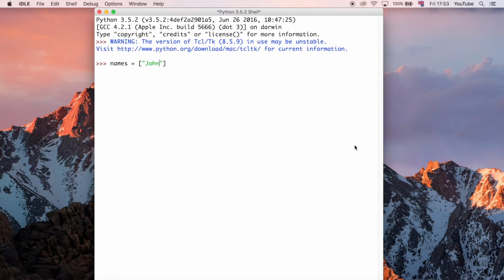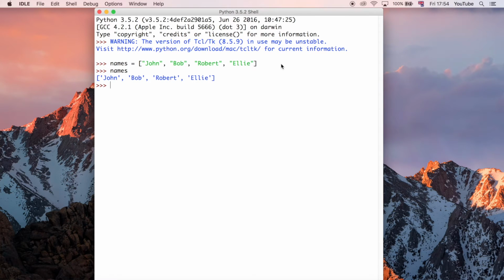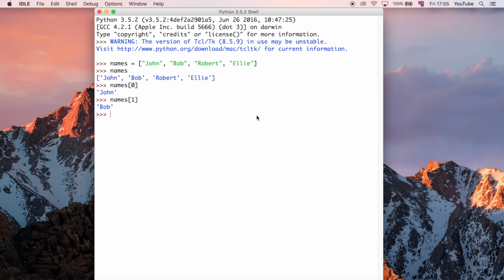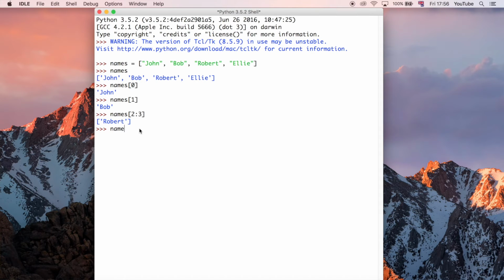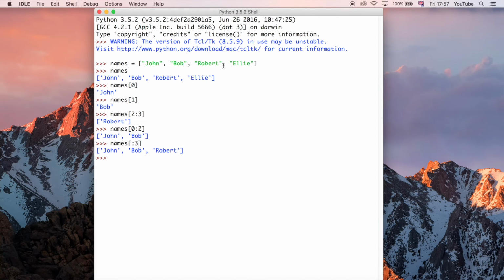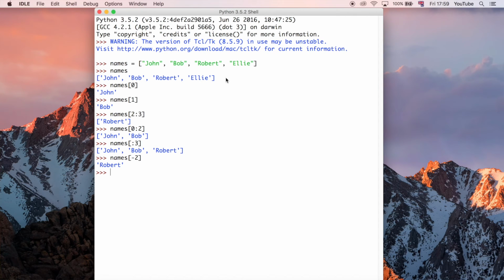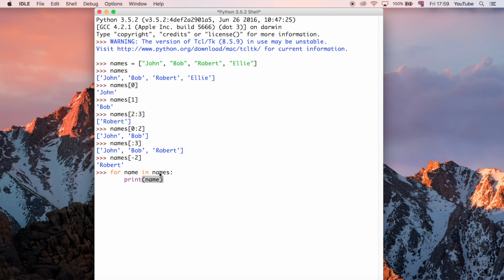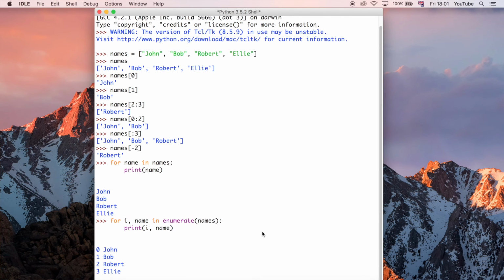Lists and Using List Index in Python (Python for Beginners) | Part 15